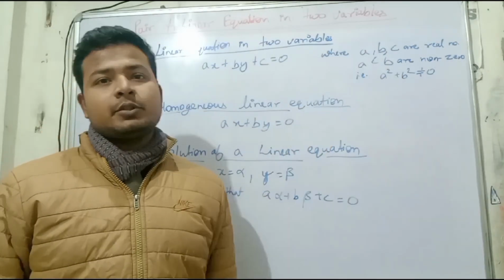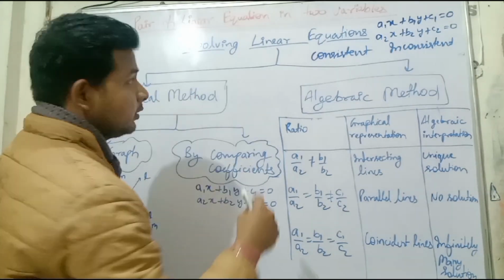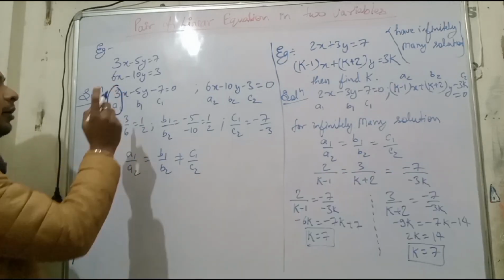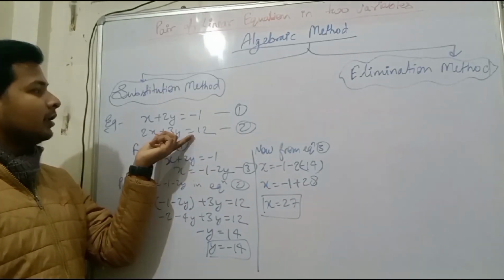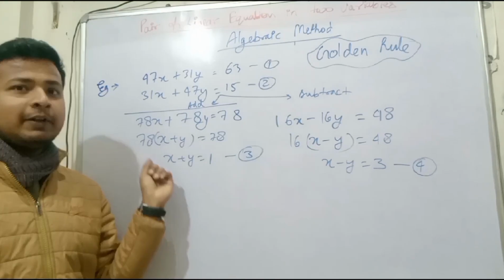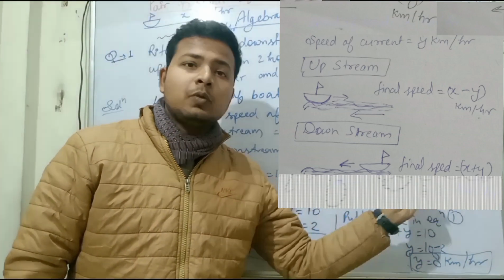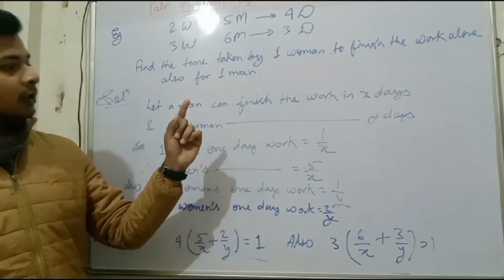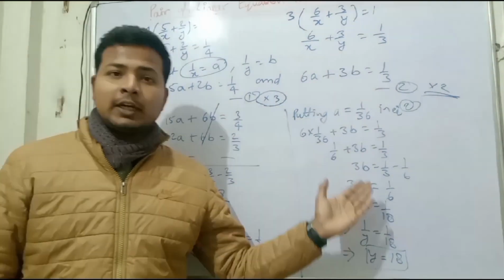Complete Pair of linear equations in two variables l Class 10